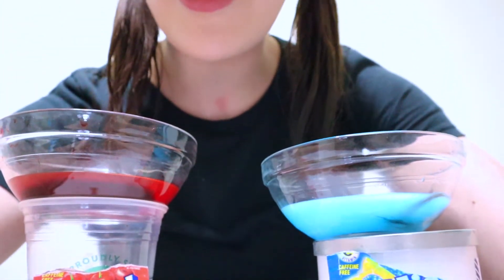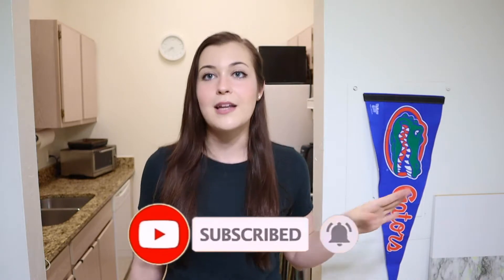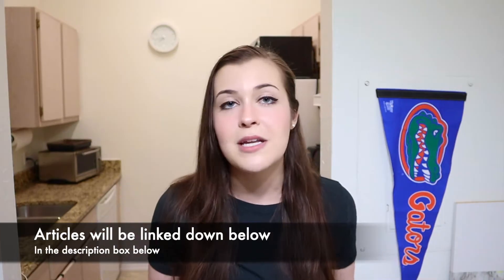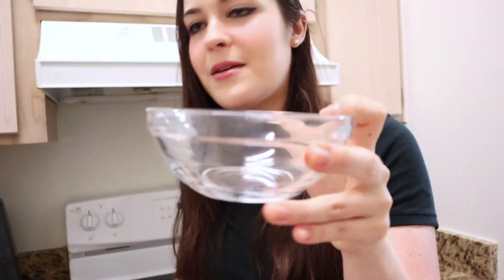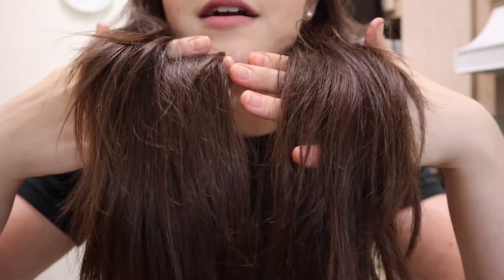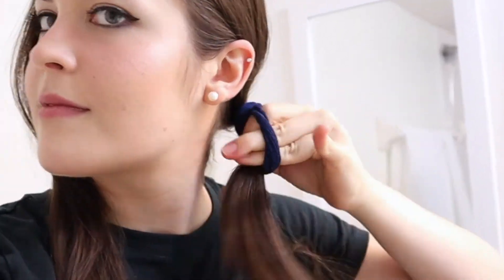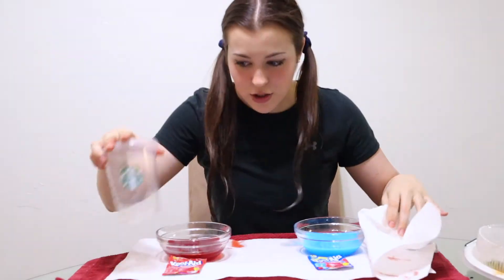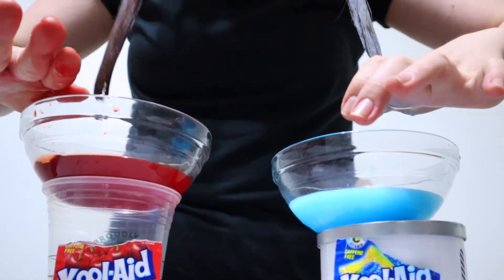I DYED MY HAIR BLUE AND RED WITH KOOL-AID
If I ever see Kool Aid again, it'll be too soon😅

I hope you guys loved this video! I had a blast making it and testing out kool aid hair dye!

See you again next Wednesday!

XOXO
-Jenni C